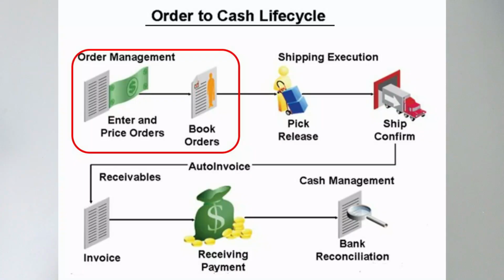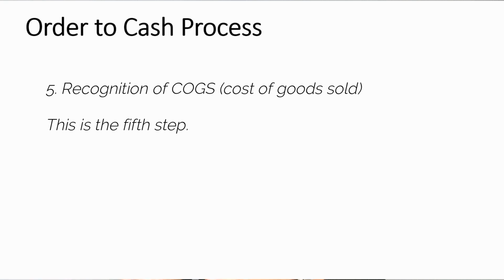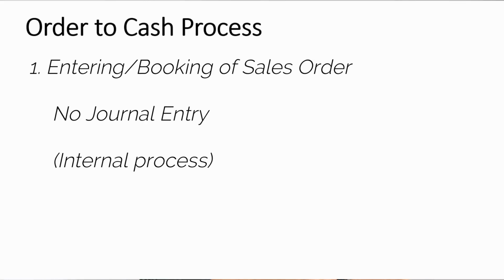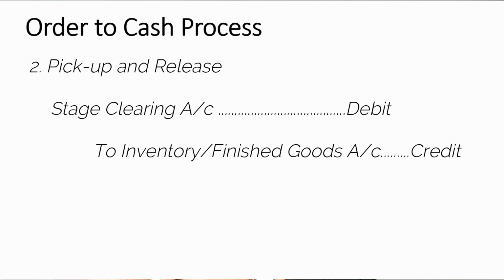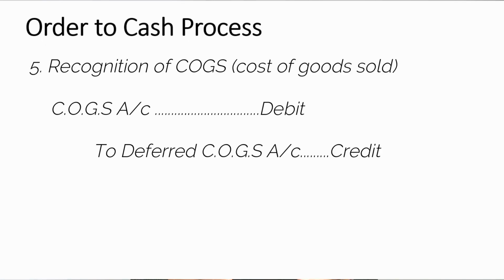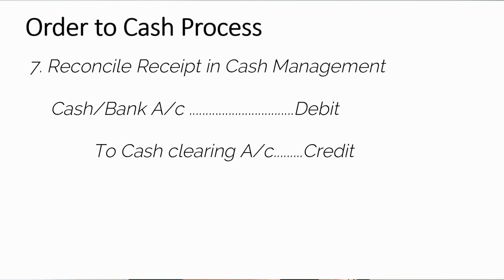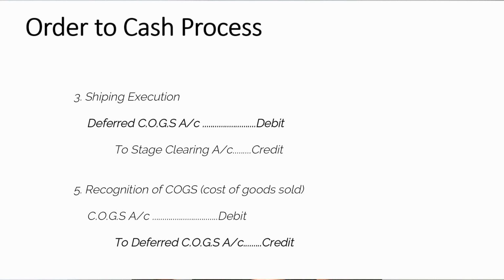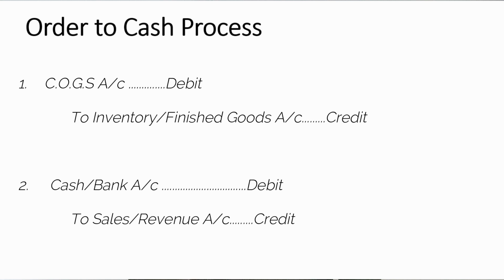O2C Cycle Journal Entries (Order to Cash LifeCycle) Practical and Easy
O2C cycle journal entries understand in very easy manner. Complete entries, processes from Order till Cash Reconciliation in ERP system.